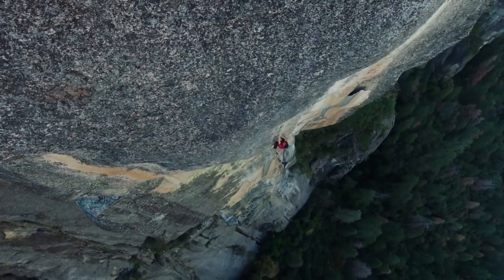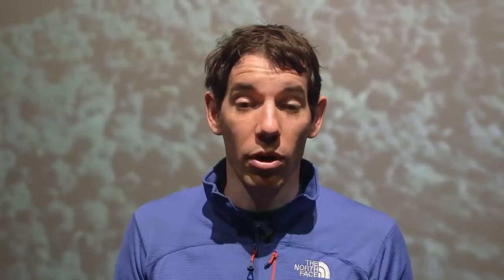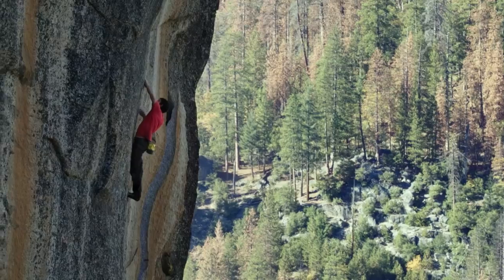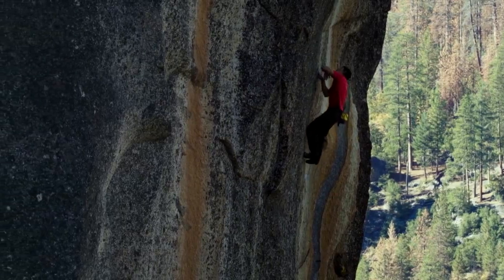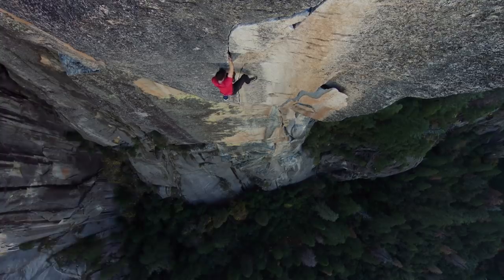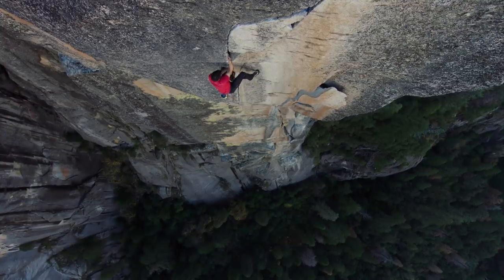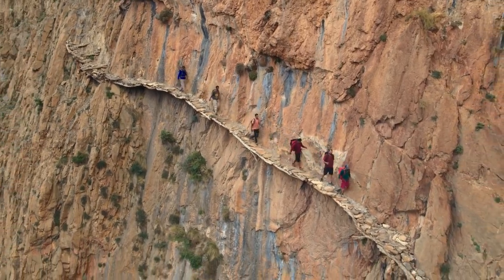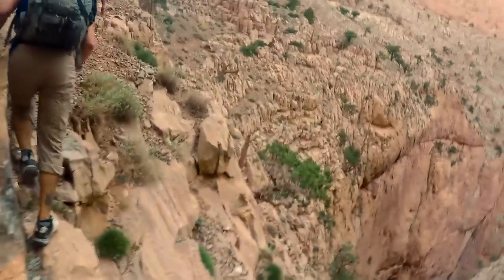Alex Honnold of Oscar winner ‘Free Solo’ talks scaling El Cap with zero assistance | FOX SPORTS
Alex Honnold made history in 2017 by becoming the first person ever to scale Yosemite National Park's El Capitan with zero assistance. His legendary feat was the subject of the 2018 documentary 'Free Solo,' which won Best Documentary Feature at the 2019 Oscars. Honnold sat down with FOX Sports to explain just how he pulled off such an epic athletic accomplishment.